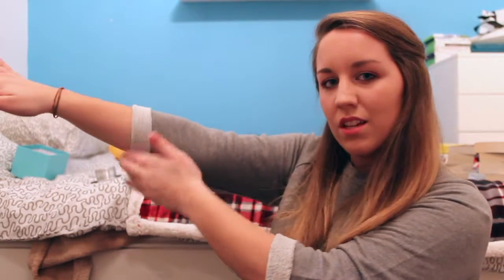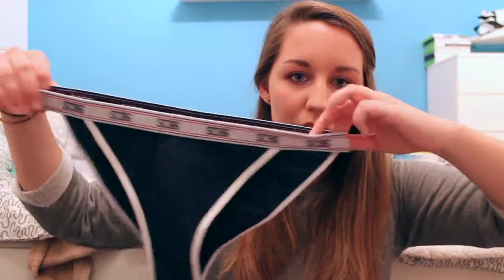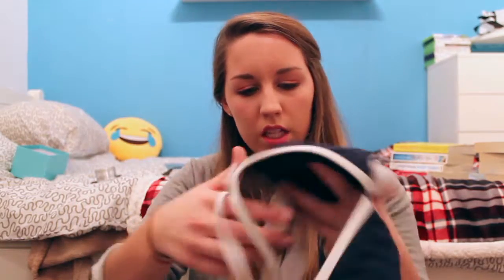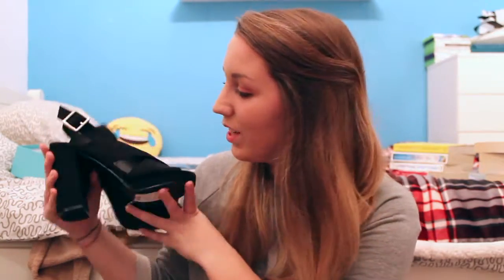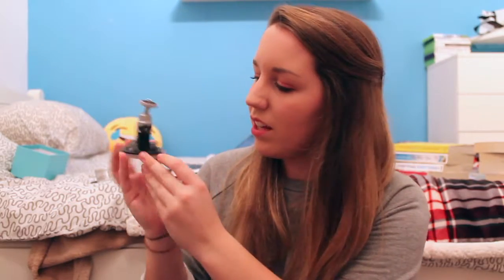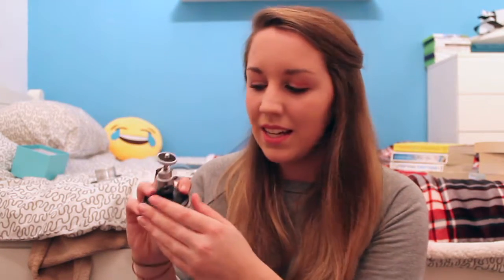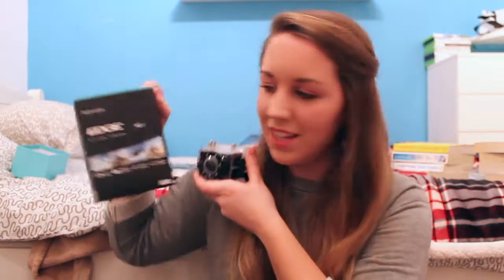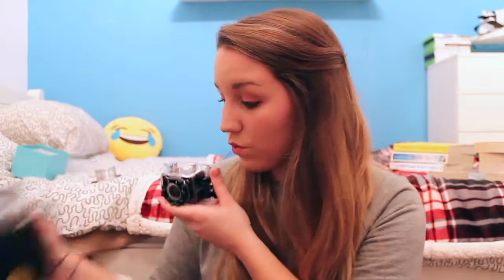JANUARY SALES! | Beth.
♡ JANUARY SALES!

Much Love xox